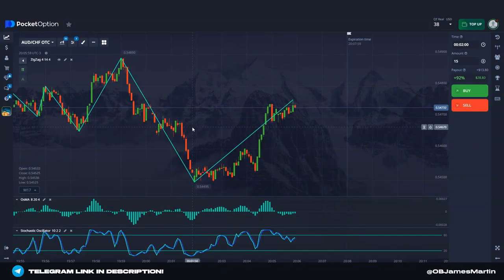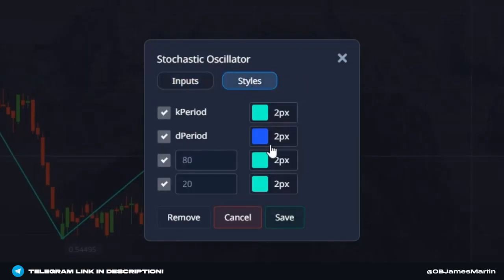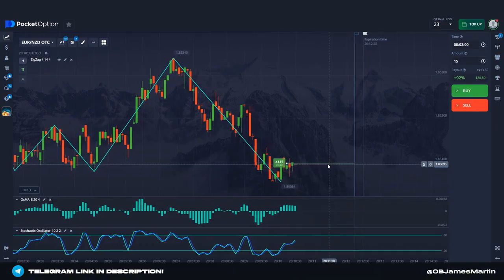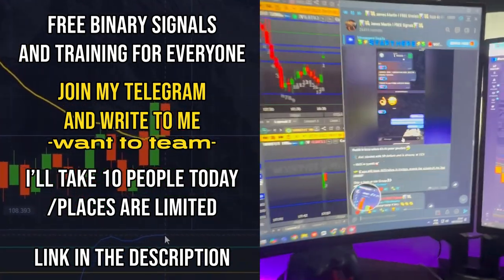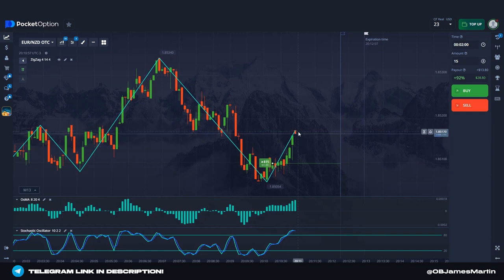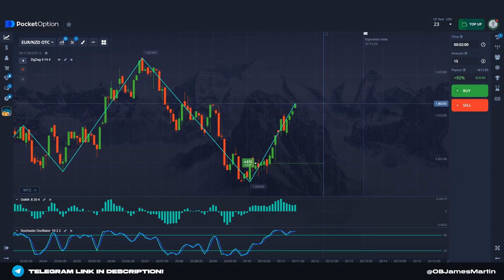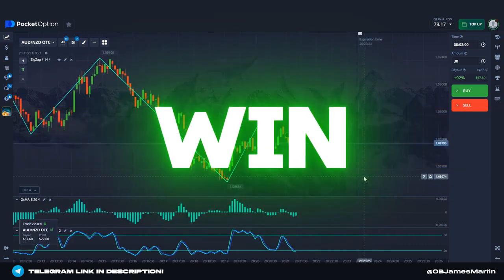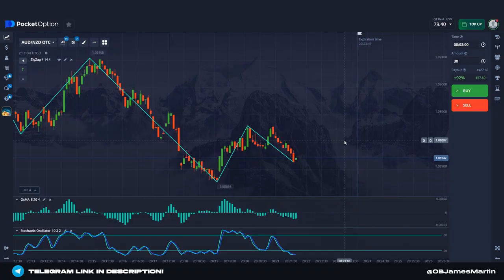Can $38 Really Turn Into $41,693? Most Accurate Binary Options Strategy for Pocket Broker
🎁 50% bonus on your first deposit: 50START

📈 Discover how I turned $38 into $41,693 using a powerful combination of OsMA, Stochastic Oscillator, and ZigZag indicators. This setup blends precision and simplicity, making it perfect for beginners and experienced traders looking to grow their accounts fast.

What you’ll learn in this video:
How to configure OsMA, Stochastic, and ZigZag for accurate entries

How to identify the best trading signals with minimal risk

Risk management tips to protect your profits and grow sustainably

Live trade examples and results using this exact strategy

On my channel, you’ll also find:

Proven binary options strategies for Pocket Broker, Quotex, and IQ Option

Price Action and technical analysis to predict market moves

Live trading sessions and tips to maximize your results